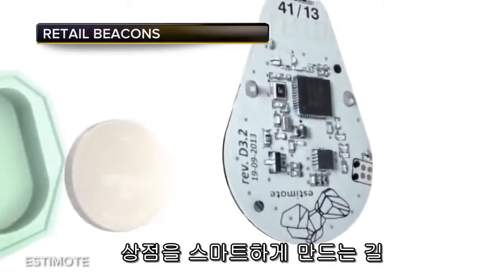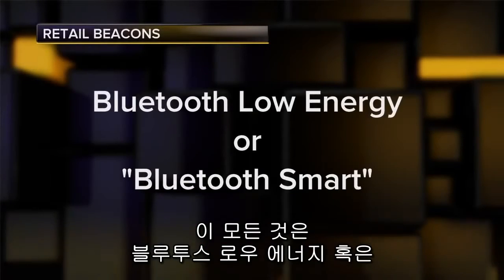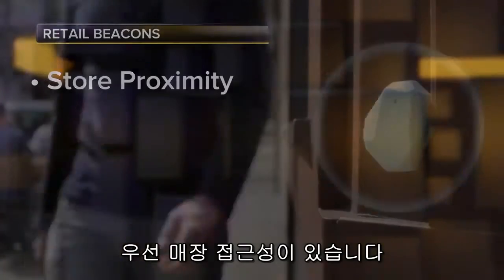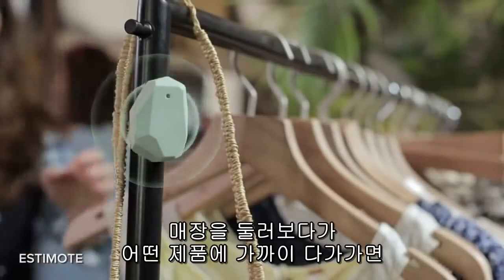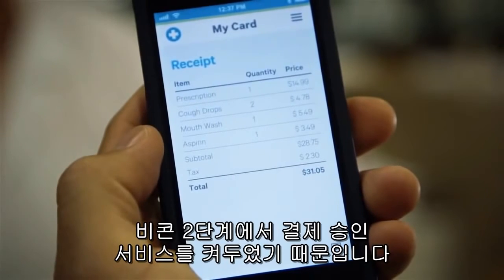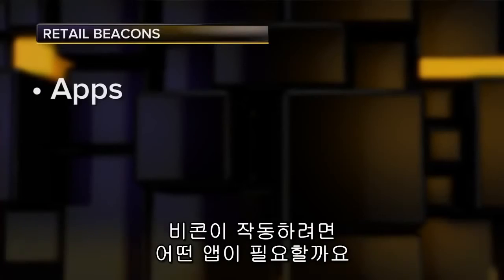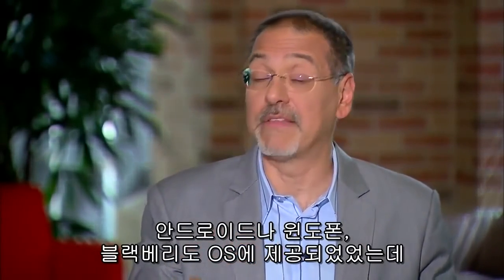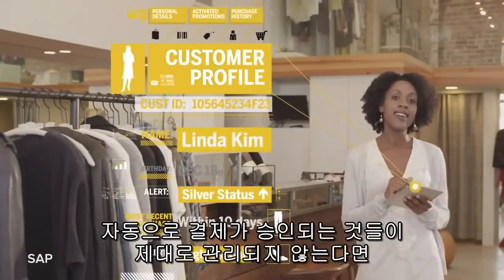또 다른 스마트 세상이 온다 비콘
IoT 시대를 맞아 블루투스 비콘 기술이 크게 활용 되는데요
비콘과 스마트폰 간의 상호 인식을 통해 각종 정보와 서비스를 제공하는 것을 말합니다.

비콘들이 설치 되어있는 장소를 가게 되면, 스마트폰을 통해
그 장소에 대한 정보 습득과 상품 구매에 대한 결제 등 다양한 서비스가 제공됩니다.

서울시는 명동, 남산 등 주요 관광 명소에 비콘을 구축하여 관광정보를 제공할 예정에 있습니다.
북촌에서 조성되고 있는 사물인터넷 시범 특구에도 비콘 기술을 통한 관광 정보 제공 및 주변 상점 정보 제공을 한다고 하니, 곳곳에서 편리한 관광, 쇼핑을 즐길 수 있는 기회가 열리게 될 것입니다.
또한, 서울대공원에서는 연말이면 비콘 기술을 통해 내주변 동물의 다양한 정보를 손안에서 확인할 수 있게 됩니다.

여러분은 비콘을 통해 어떠한 서비스를 받고 싶으세요? 시민여러분의 의견을 기다랍니다.

서울 디지털 기본계획 2020 프로젝트팀